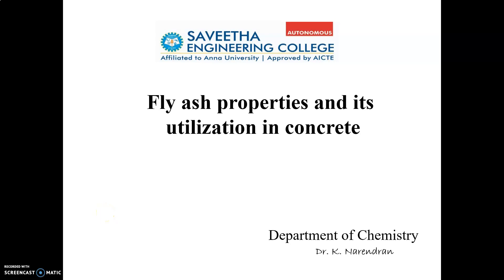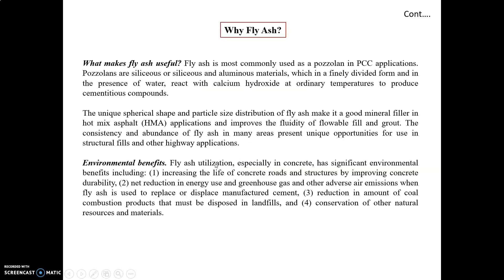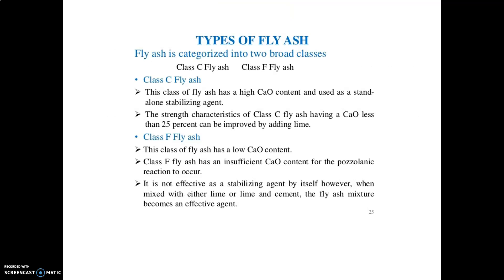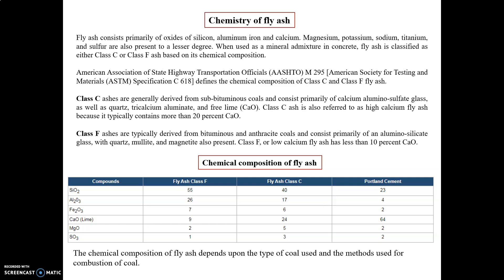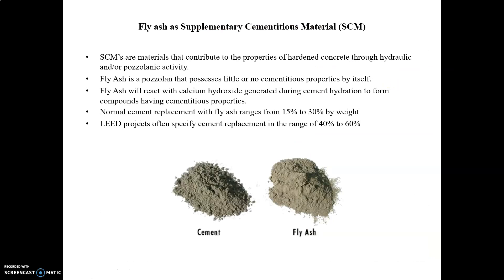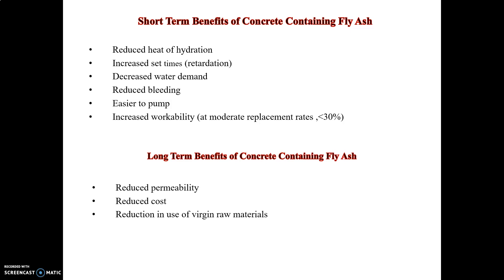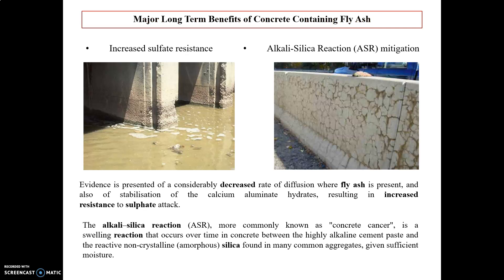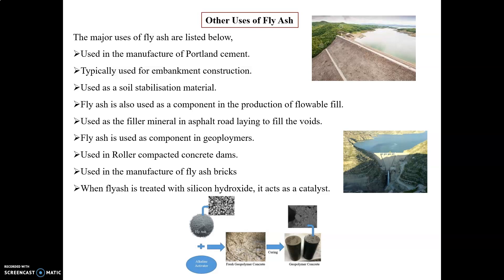Fly ash its properties and uses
This video describes about the application and properties of fly ash as a SCMs